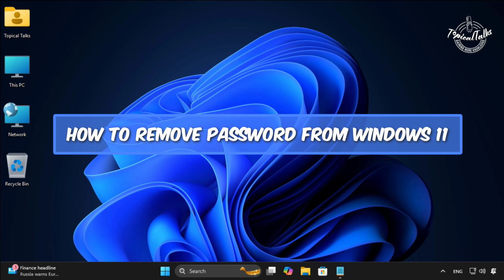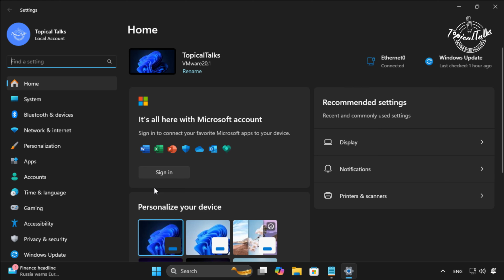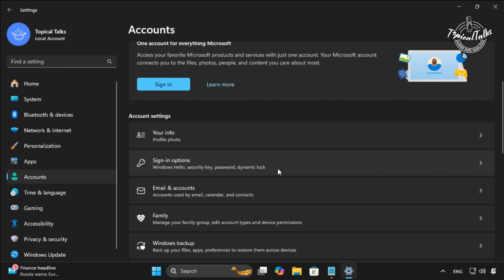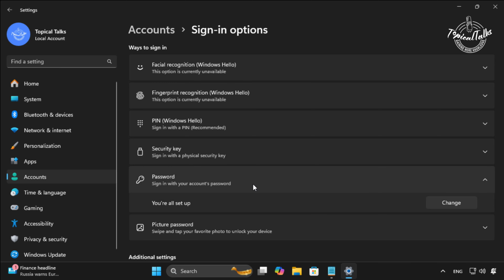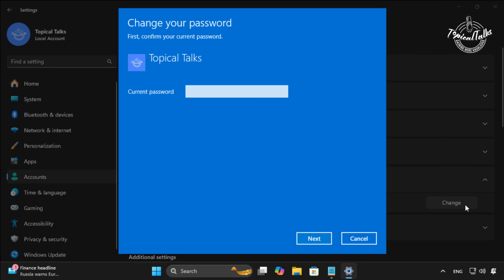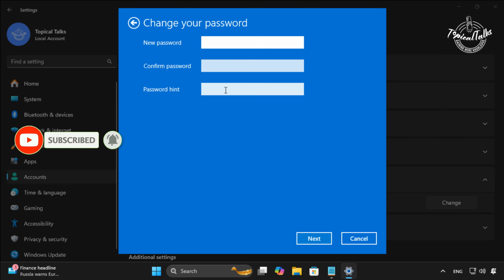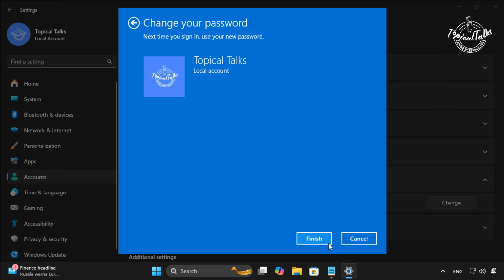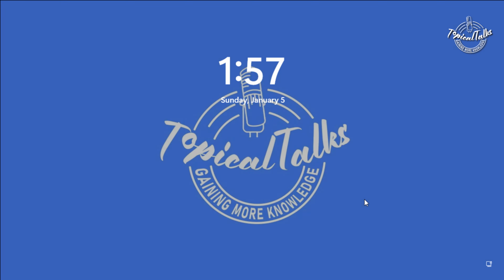How to Remove Password from Windows 11 | Full Guide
This video tutorial will show you how to Remove Password from Windows 11. Learn step by step tutorial on how to Disable Login Password in Windows 11.

0:00 Intro
0:03 Remove Password from Windows 11
1:02 Outro